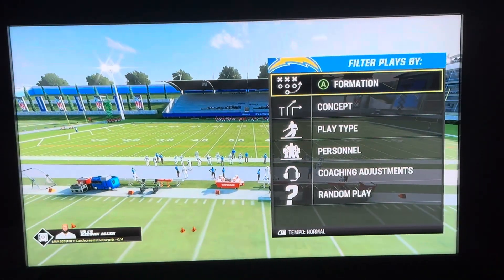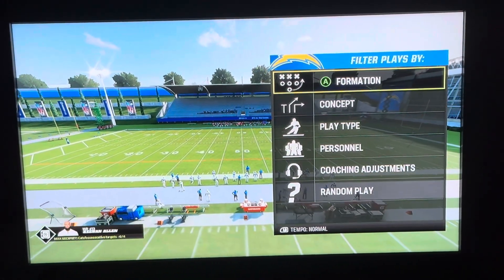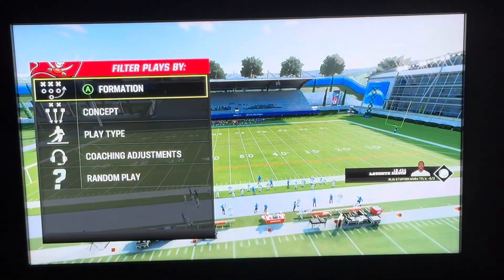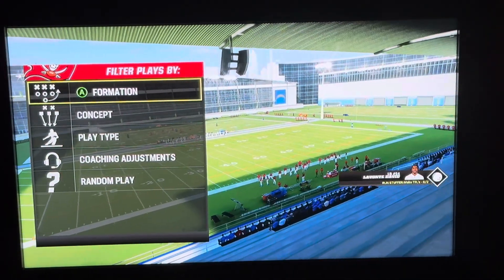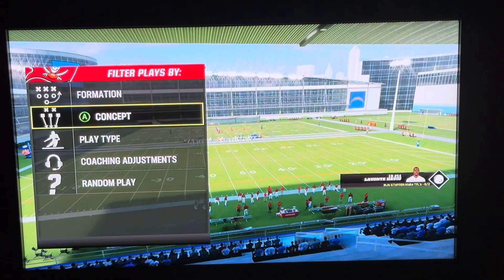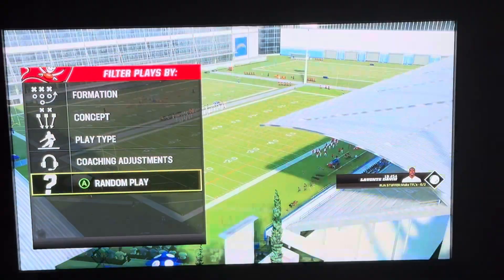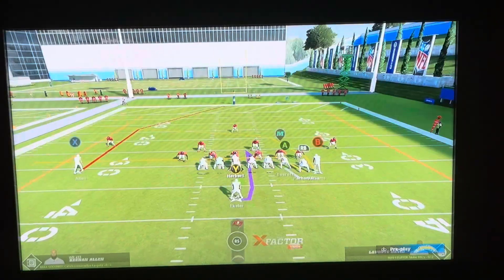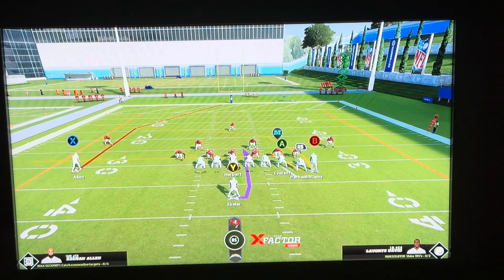How To Select A Random Play On Practice Mode On Madden 23